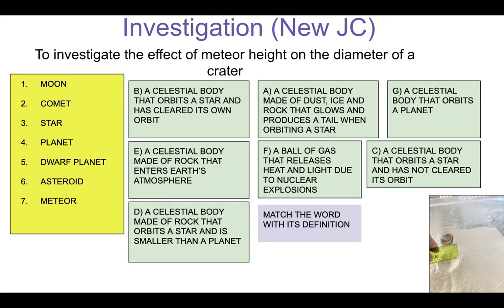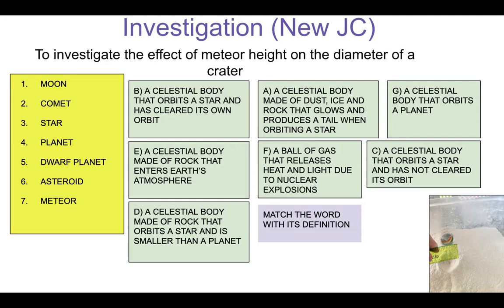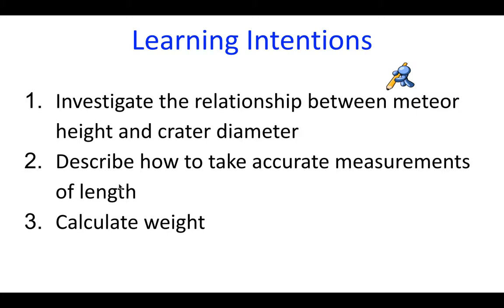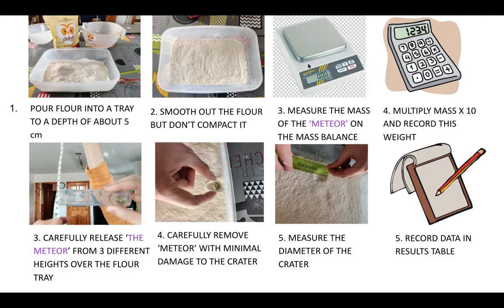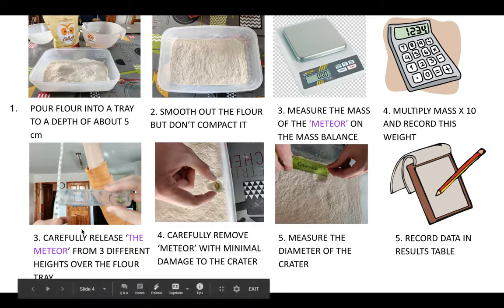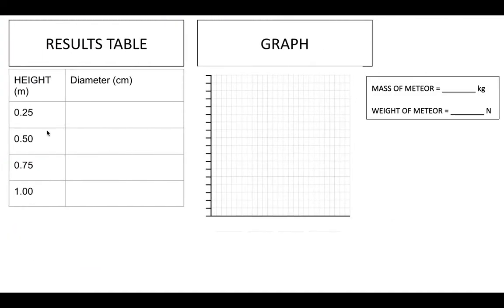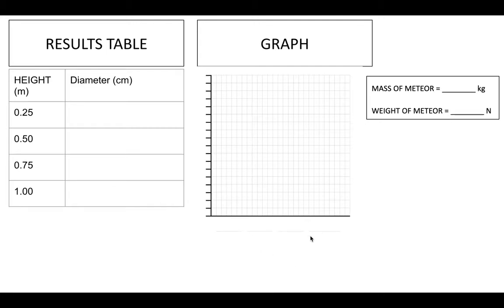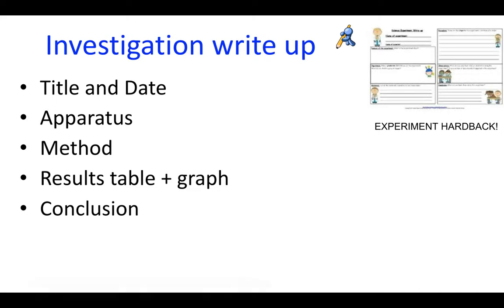To investigate the effect of meteor height on crater diameter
Investigating meteor height vs crater depth